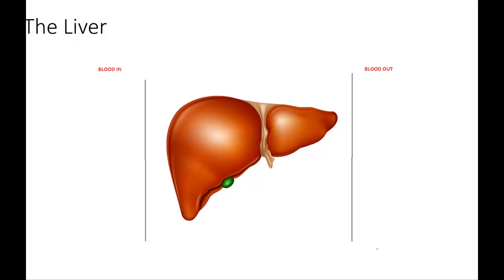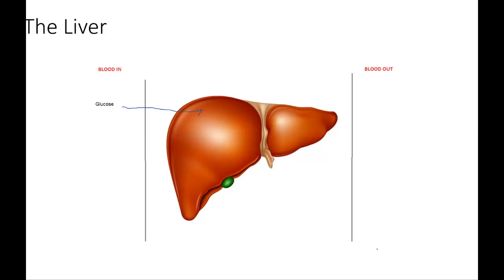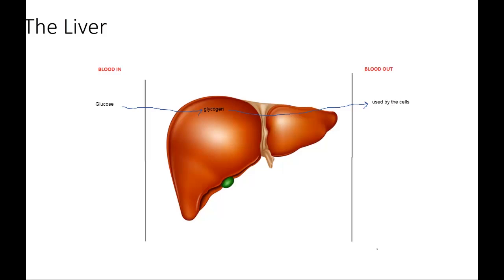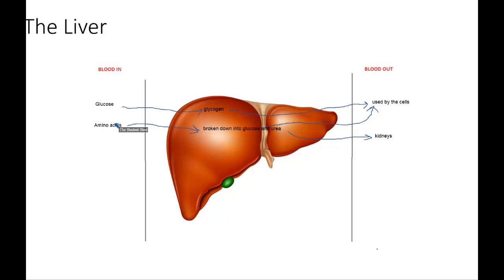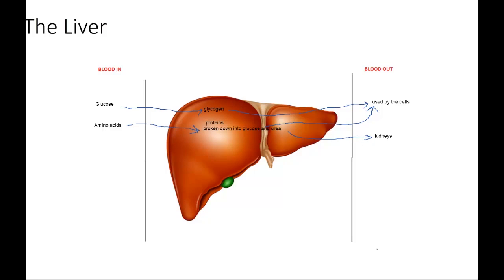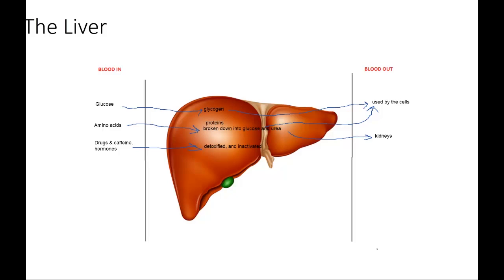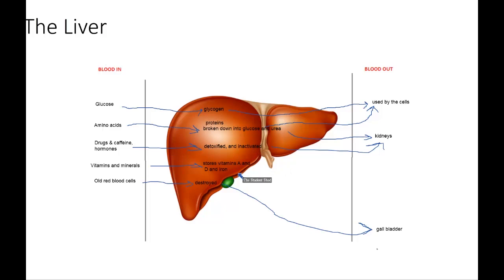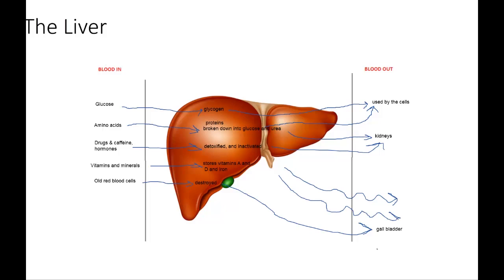Online BJC Health Science Course Sampler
This BJC course consists of 16 pre-recorded lessons. All lessons are based on the Bahamas Ministry of Education BJC Health Science curriculum.   By the end of this course, you would have covered the following topics;

Introduction to Health
Food and Nutrition
The Skeletal System
The Muscular System
The Excretory System
The Reproductive System
Diseases